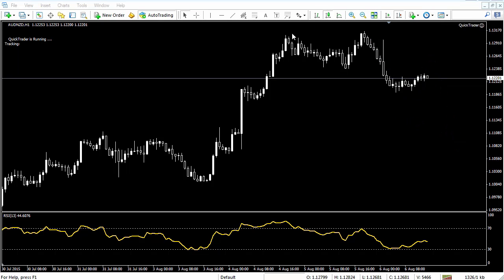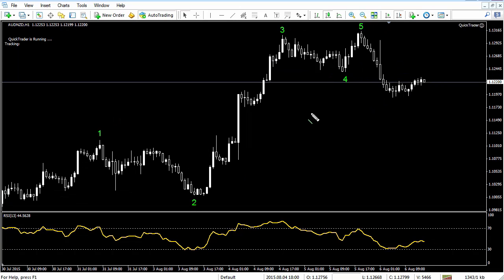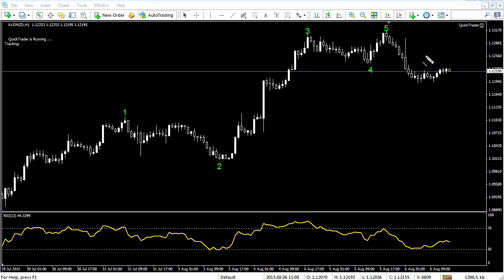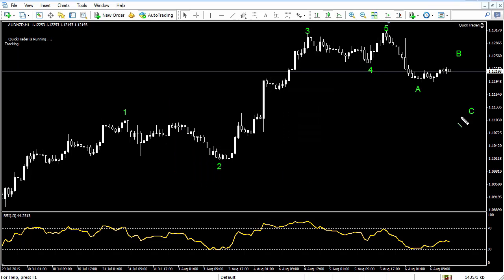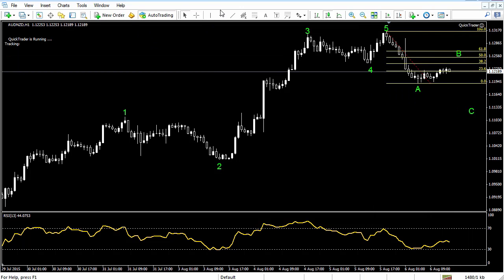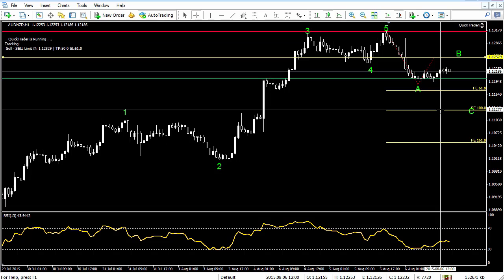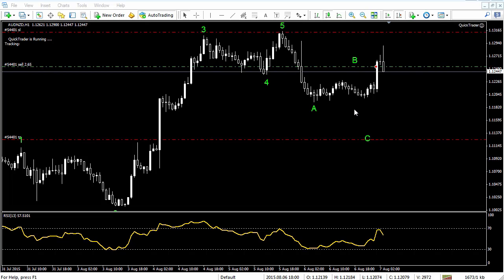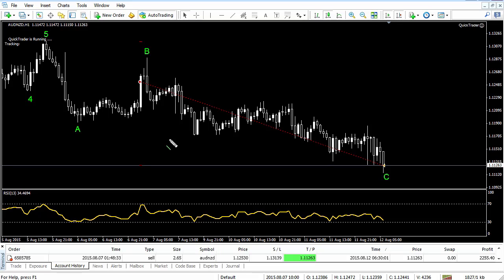43 conservative sell 2